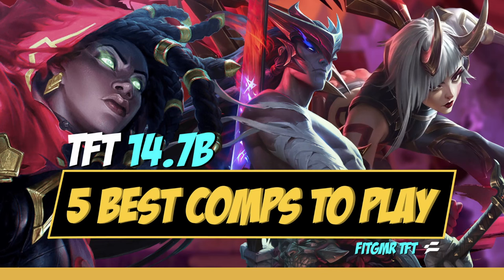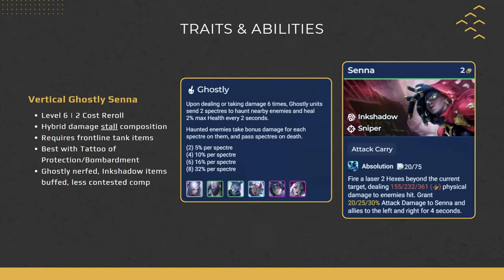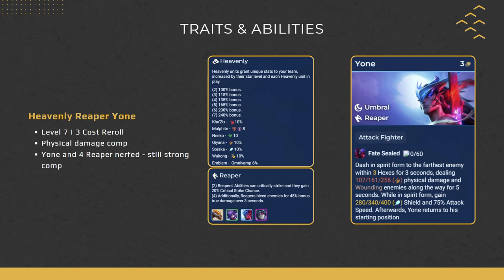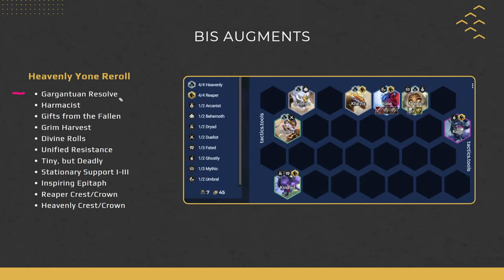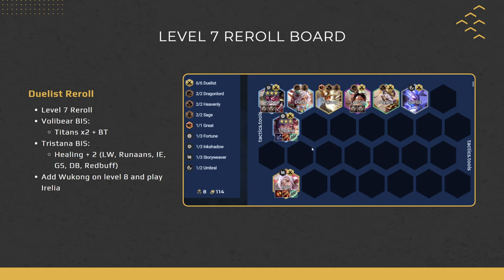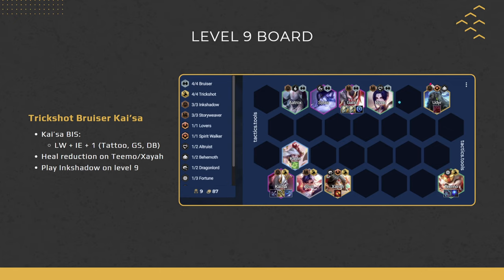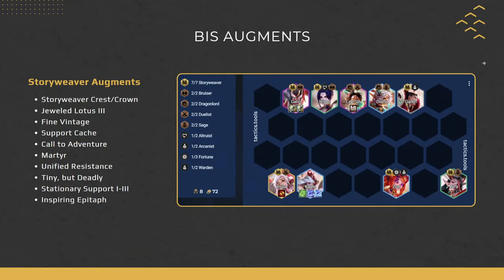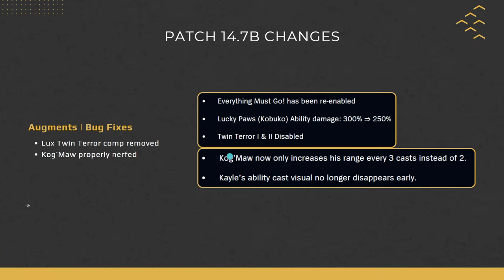Set 11 TFT Masterclass | 5 Best Comps to Climb | Patch 14.7B | Upsetmax | April 5, 2024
The FITGMR Training Grounds is fully free! Attend these classes live for free to ask questions and learn more!
TFT Classes are every Monday and Thursday at 6PM PST.

Set 11 has hit the live servers and the ranked climb has begun! Come get an edge over your opponents and learn the BEST 5 COMPS to play to climb! Coach Upsetmax provides a guide on how to play 5 of the top performing comps and discusses BIS items, positioning, and augments!

0:00 Intro
1:21 Patch 14.7B Changes
3:42 Vertical Ghostly Senna Reroll
5:21 Senna Level 6 Board
6:53 Senna Augments
7:30 Heavenly Reaper Yone Reroll
8:53 Yone Level 7 Board
9:58 Yone Position
11:31 Yone Augments
12:30 Vertical Duelist Reroll
13:28 Duelist Level 7-8 Board
15:10 Duelist Augments
15:40 Trickshot Kai'sa
16:52 Kai'sa Level 8-9 Board
18:35 Kai'sa Augments
19:16 Storyweaver Kayle
21:23 Storyweaver Level 8-9 Board
23:04 Storyweaver Augments
23:53 Recap